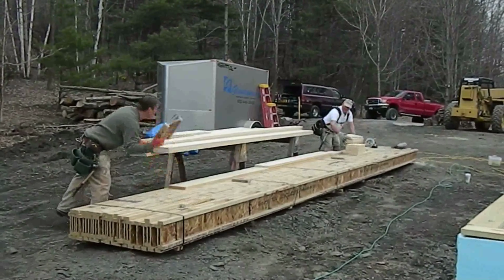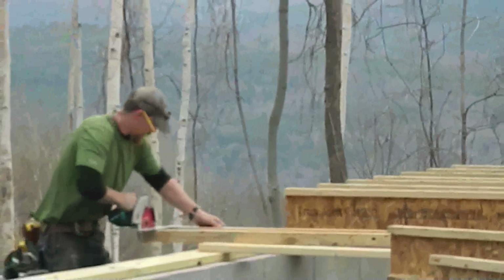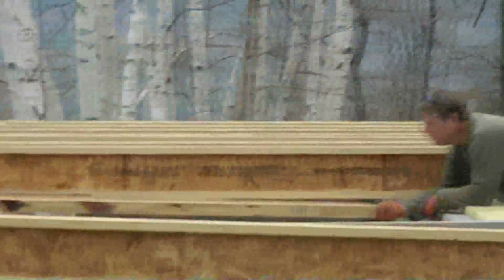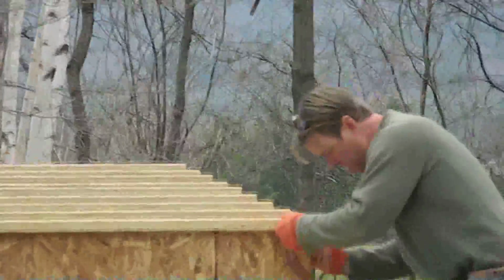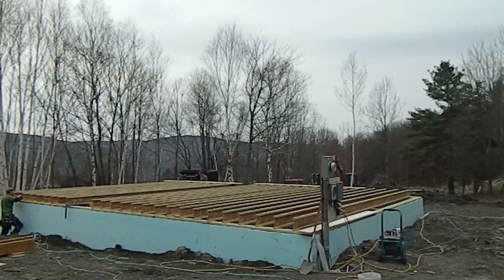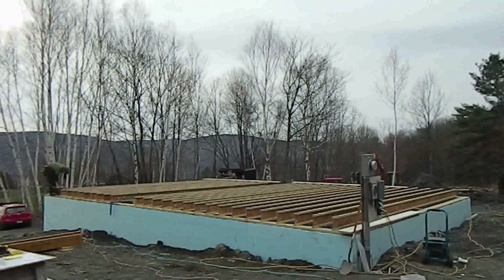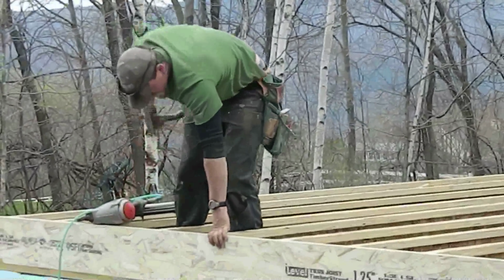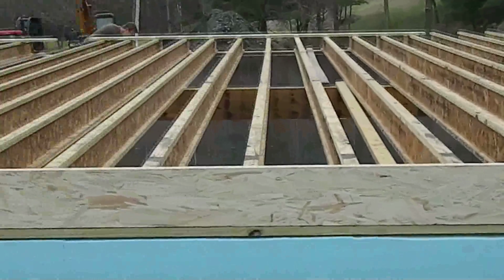Fast Floor Don Glendenning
Fast Floor System with contractor Don Glendenning and LaValley Building Supply